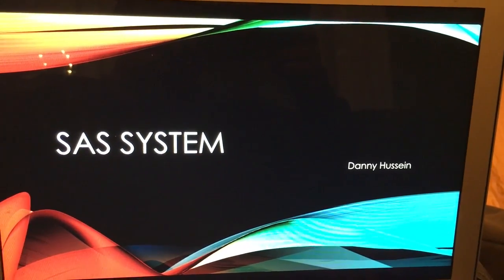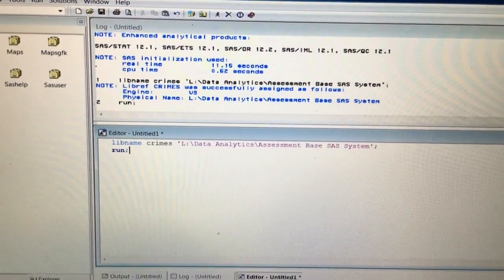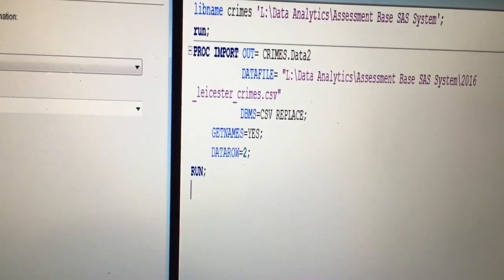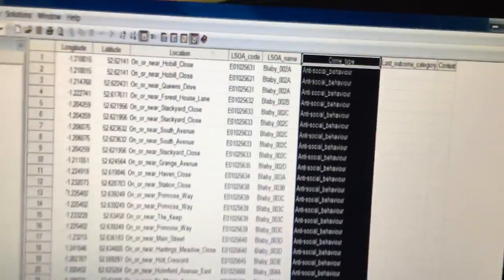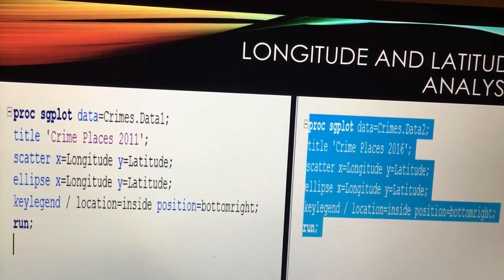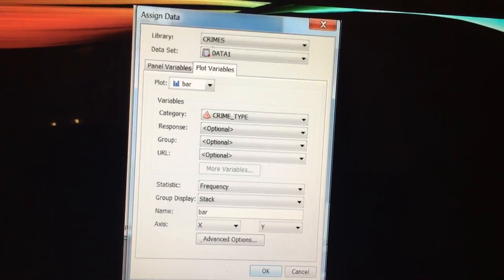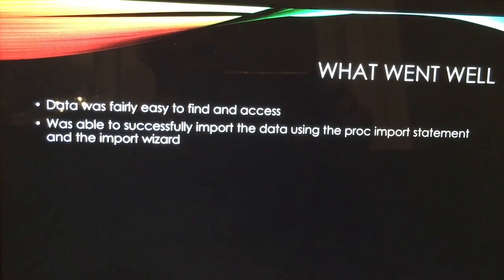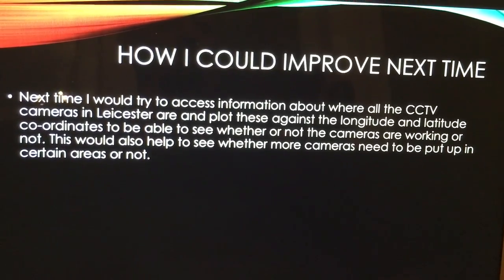Danny Hussein SAS Project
Danny describes how he used SAS to analyse crime data from Leicester in the UK